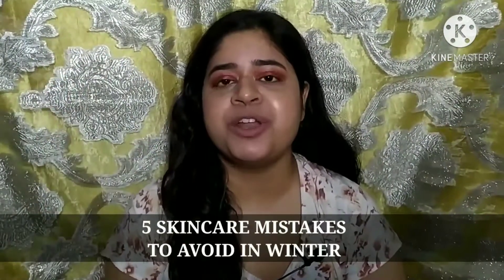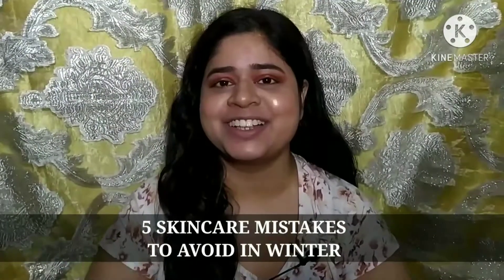Skincare Mistakes to Avoid in Winter 2020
In this video I have shared some skincare mistakes to avoid during winter

  I'm not an expert in skincare..I'm just sharing my user experience with you.

TIMESTAMPS

00:00 Intro
00:12 Mistake 1
01:38 Mistake 2
03:14 Mistake 3
03:57 Mistake 4
04:29 Mistake 5